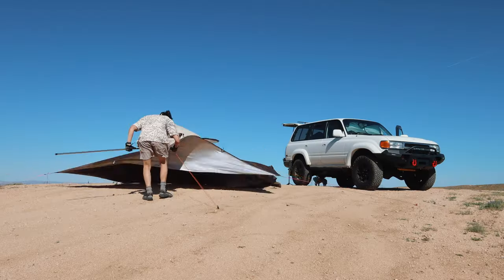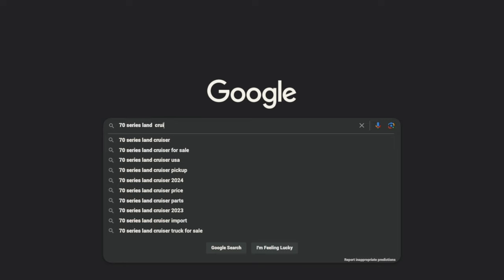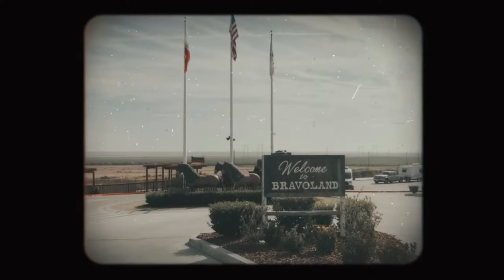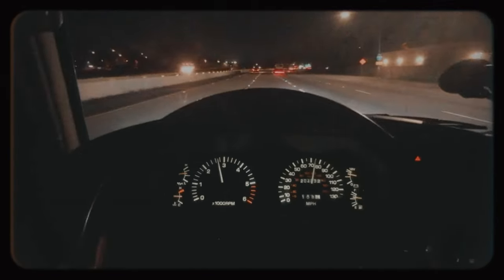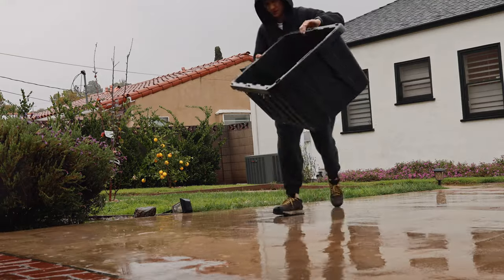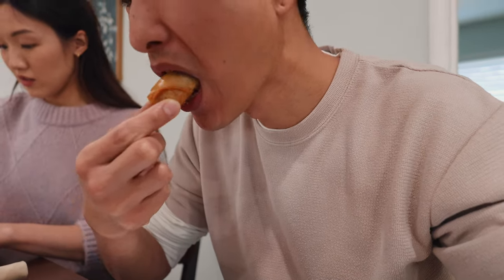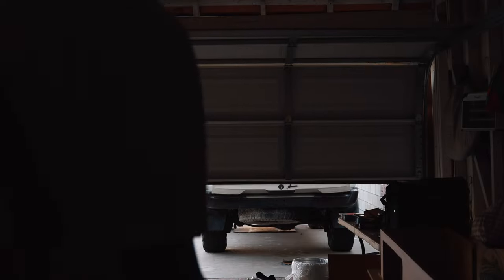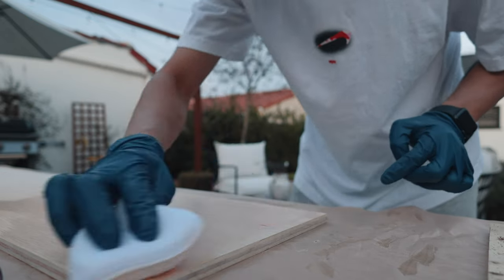Traveling 20 Hours for an $8,200 Land Cruiser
I can't believe it...I should've just taken a plane tbh. In 2020 I traveled 20 hours from SoCal to NorCal for this old (but reliable) Land Cruiser that became my daily driver and camping car for only $8,200 USD ( listed for $9,200 ).

Canon EOS R
Canon EOS R8
Canon RF 16mm 2.8
Canon RF 24-105
Cannon RF 70-200 f4
Wireless Mic
DJI Action 2

2 Burner Stove (similar)
Camp Pillow
Soft Cooler
Storage Bins
Pot Set
Snow Peak Dish
Snow Peak Cooking Set
Storage Bins w/ Doors
GoalZero 500x
Balmuda Lantern